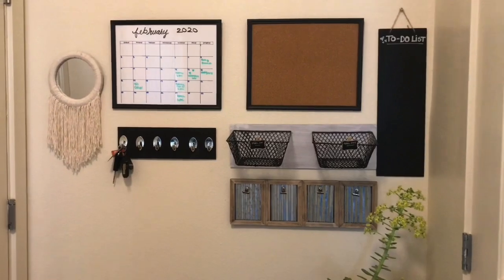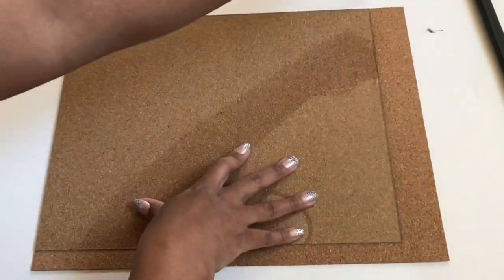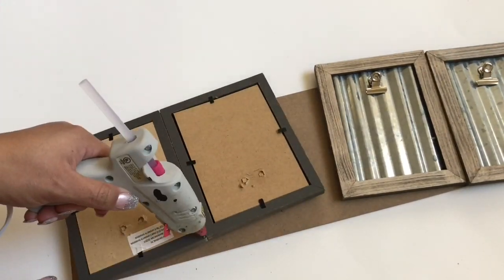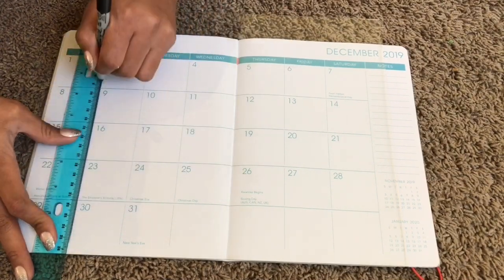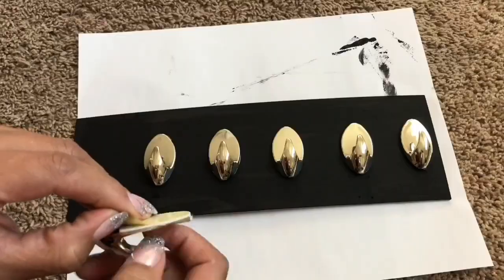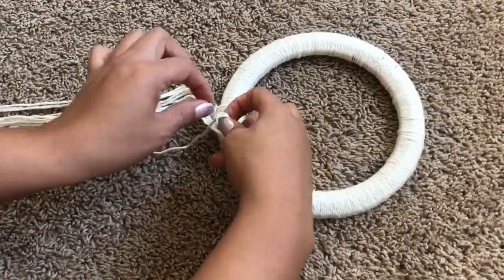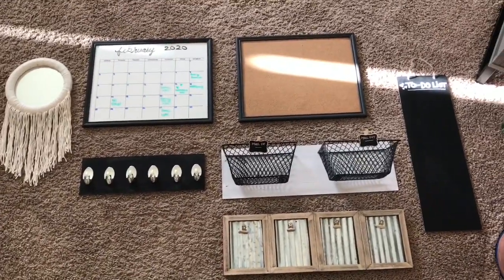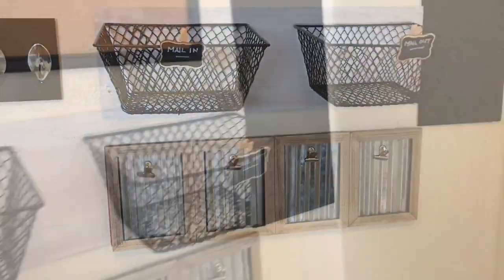DIY COMMAND CENTER | DOLLAR TREE DIY COMMAND CENTER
Today I’m sharing with you this super easy DIY command center that I made with products from the dollar tree

I have also been posting some IGTV videos of cute hairstyles on my daughters.
And my girls have been posting fun cute diys!

AMAZON PRODUCTS I LOVE:
CLOROX TOILET WAND
MRS. MEYER'S CLEANING KIT
SPRAYWAY GLASS CLEANER
SHARK VACUUM
METHOD ANTIBAC
BAKING SODA
MAGIC ERASER
SWIFFER WET JET
DESK CALENDAR
ARMOR ALL